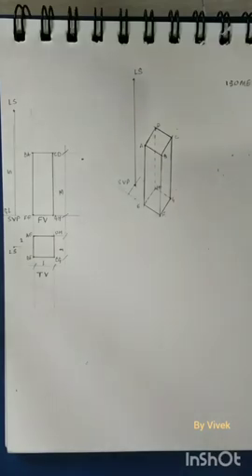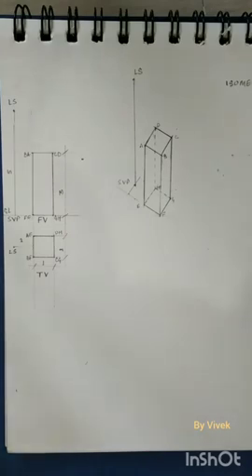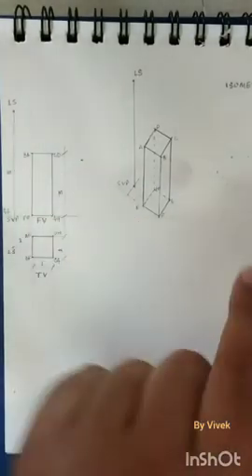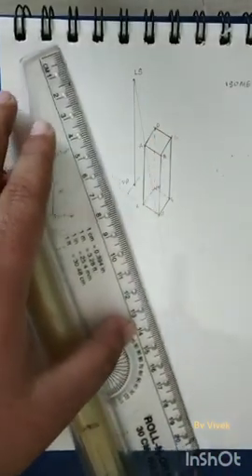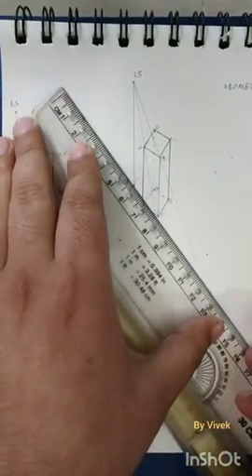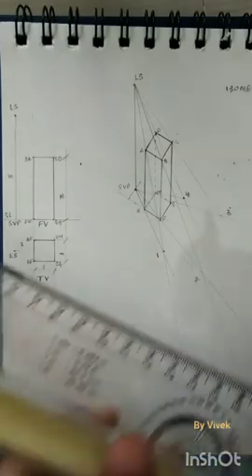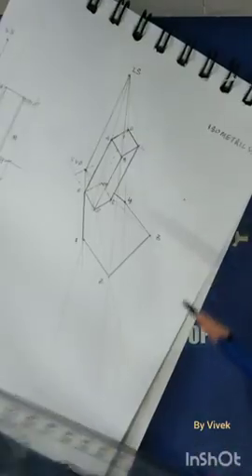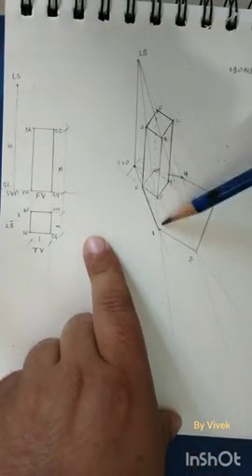Sciography in Isometric views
Shade and shadow profile in isometric views